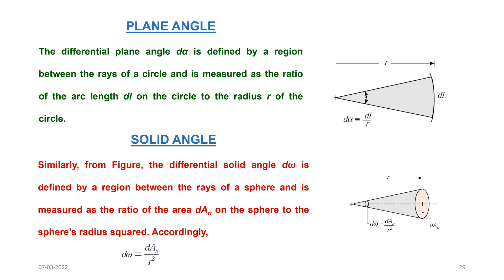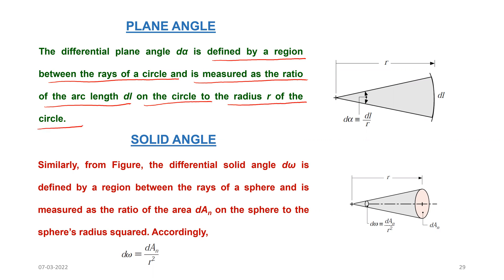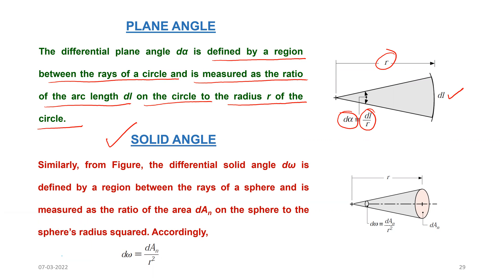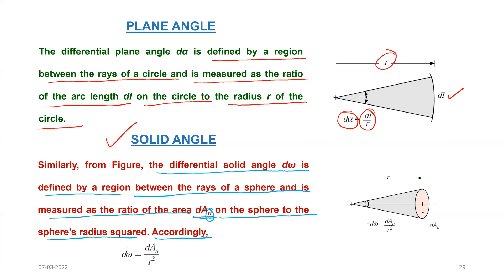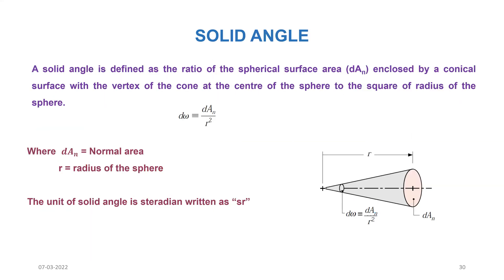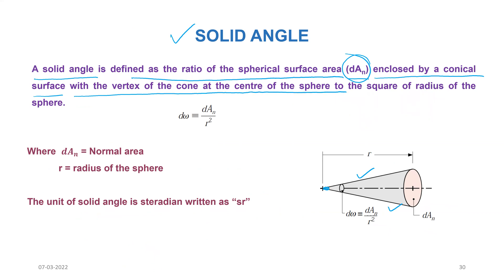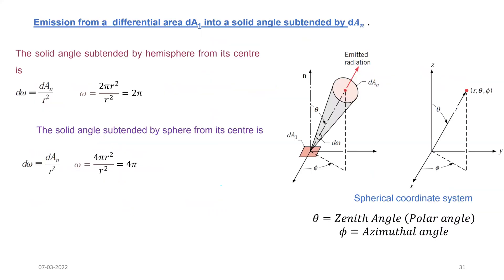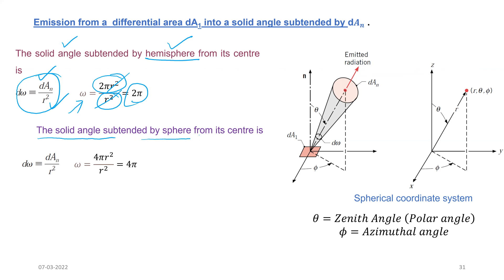Radiation Lecture 4 Solid Angle